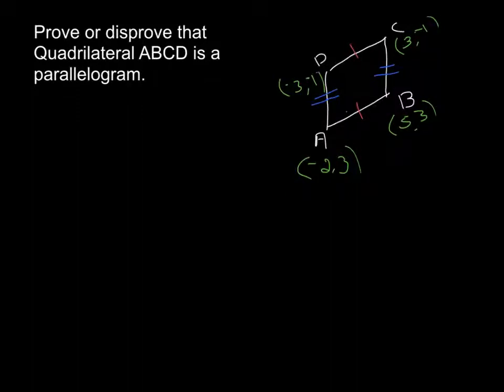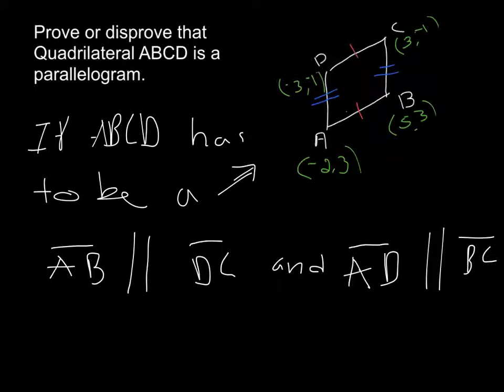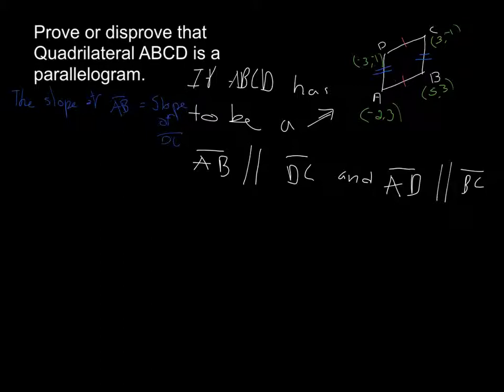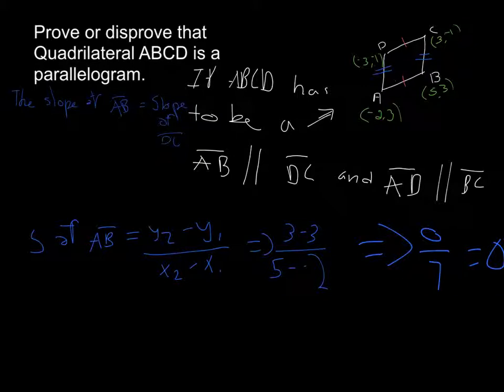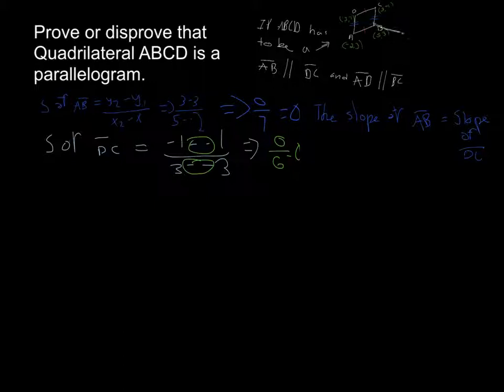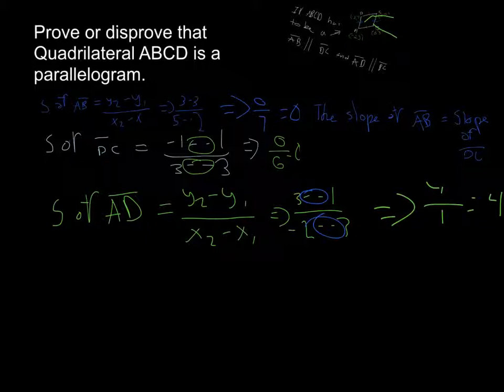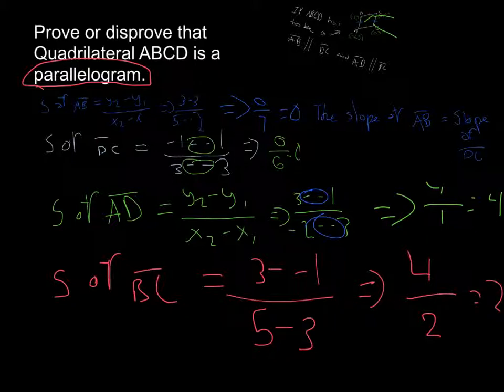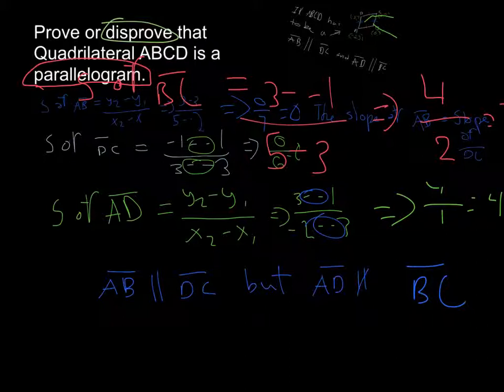Unit 4 study guide